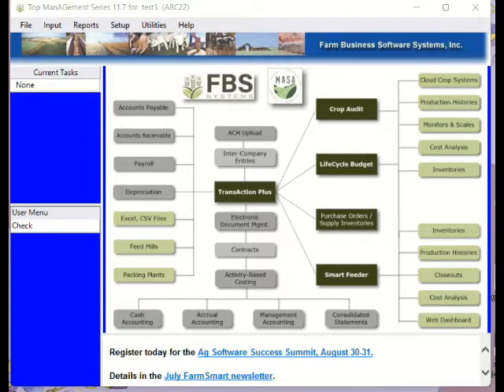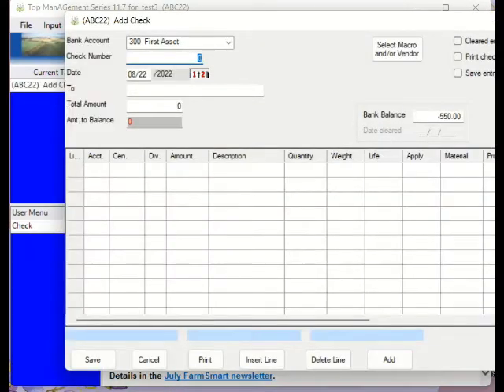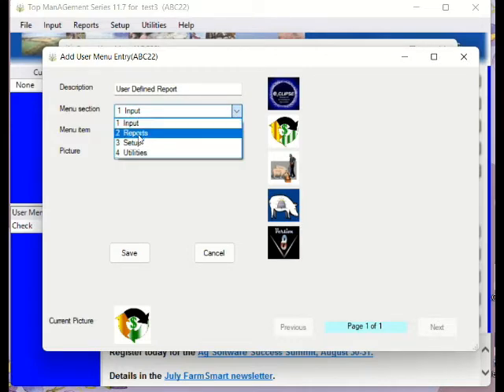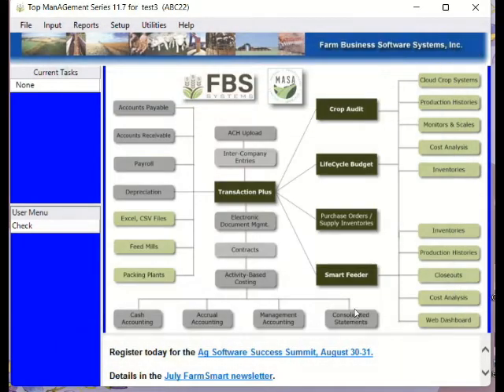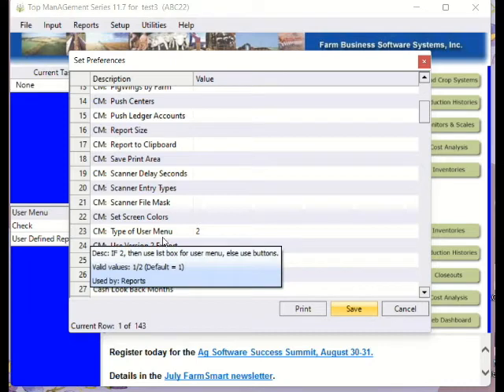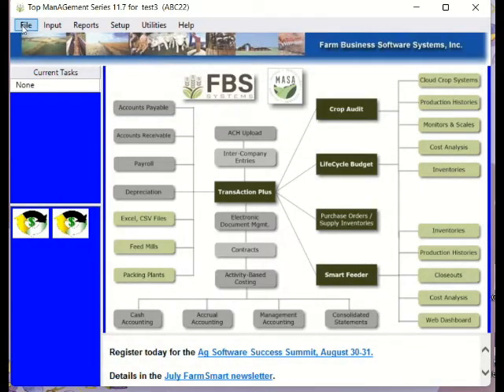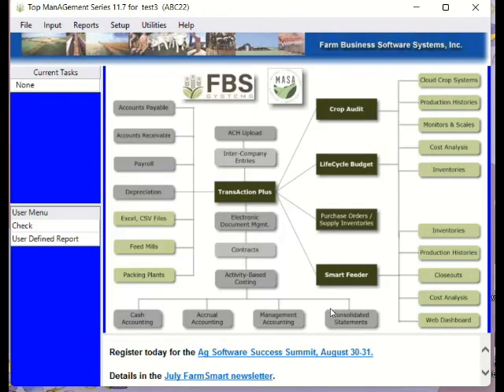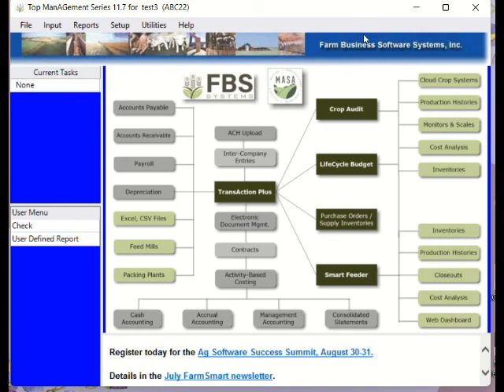FBS User Defined Menu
How to set up User Defined Menus in FBS Software